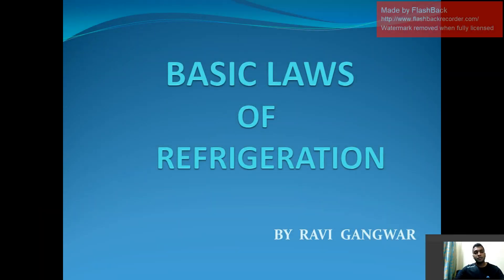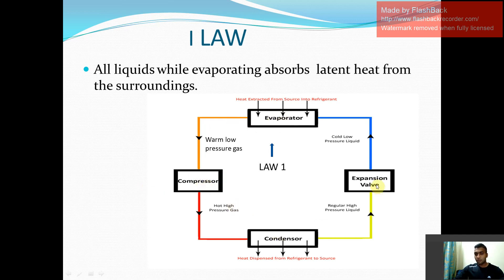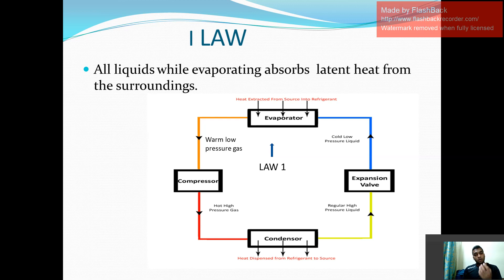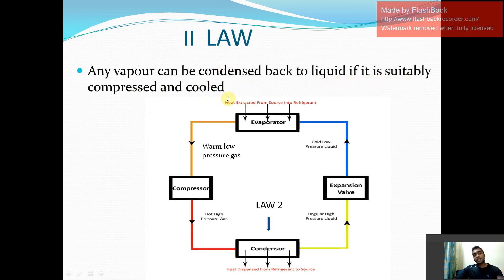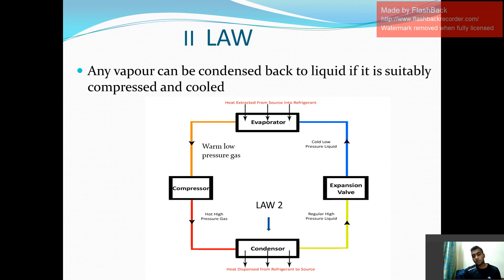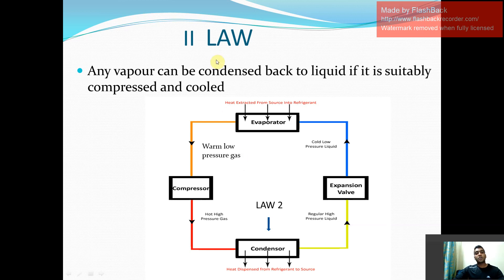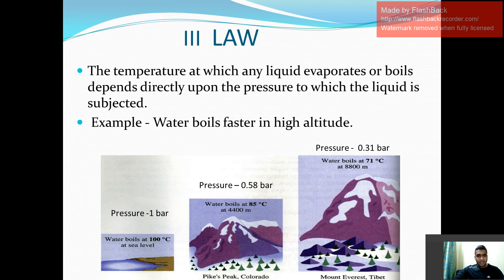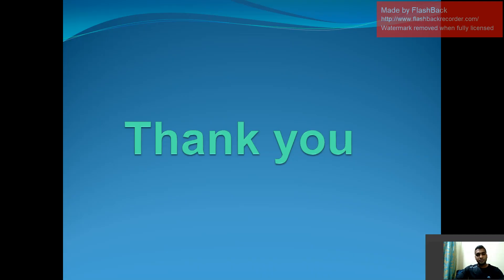Basic Laws Of Refrigeration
This lecture covers the laws of refrigeration which are applicable to refrigeration system with each law explained in detail.